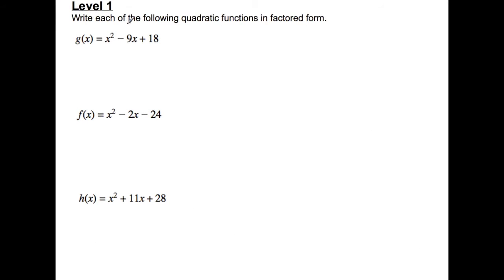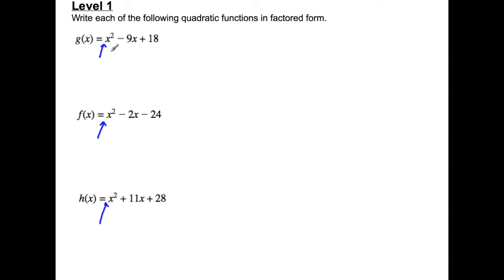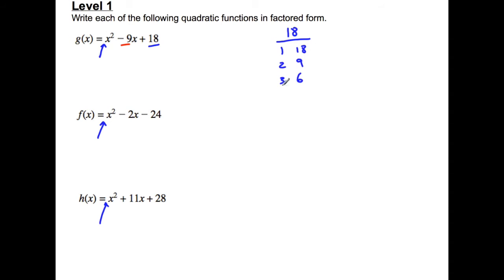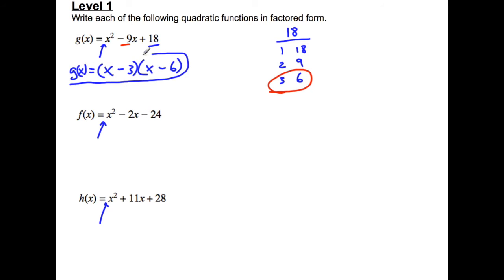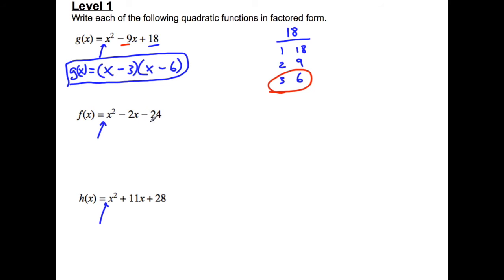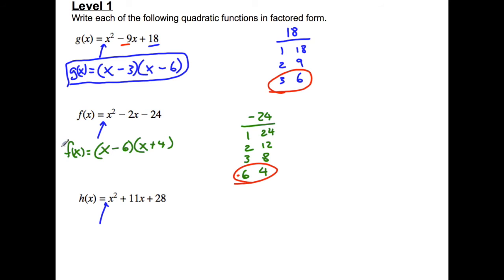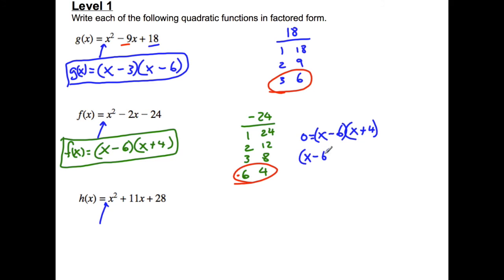Level 1 Factoring